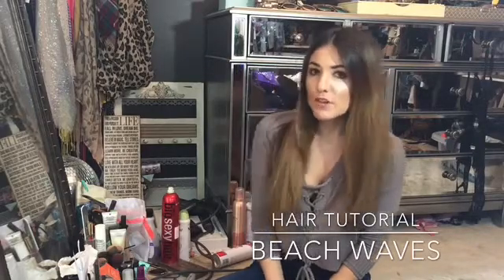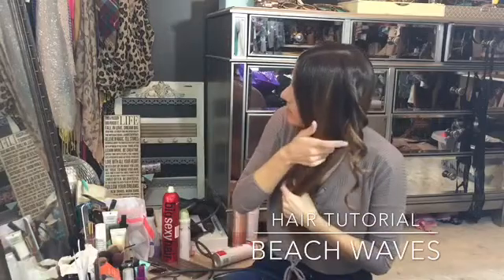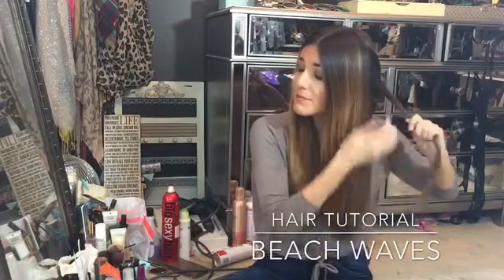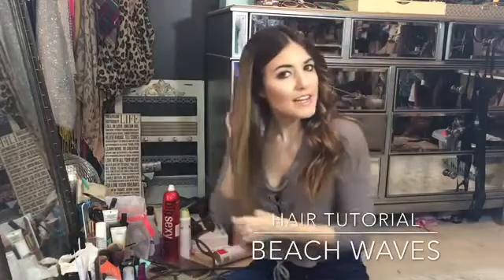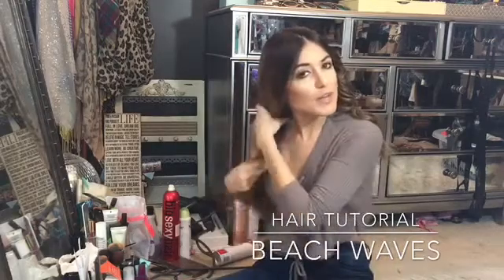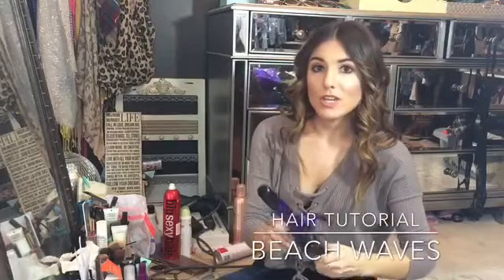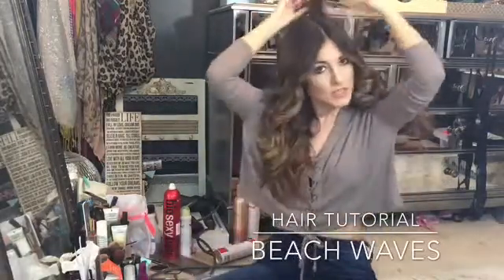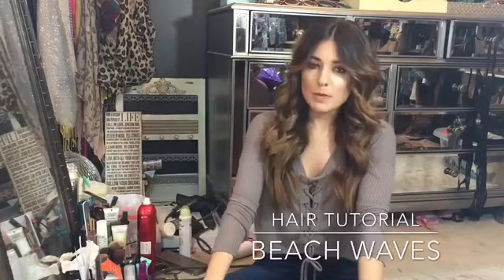Hair Tutorial - Beach Waves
A simple hair tutorial on how to achieve the perfect beach wave
1" hot tools curler
Big sexy hair spray
Teasing comb